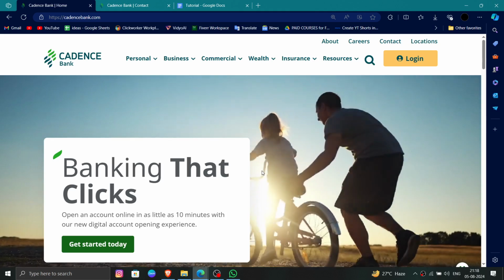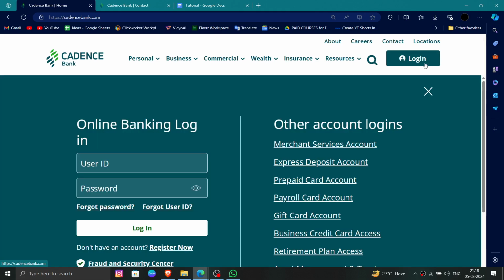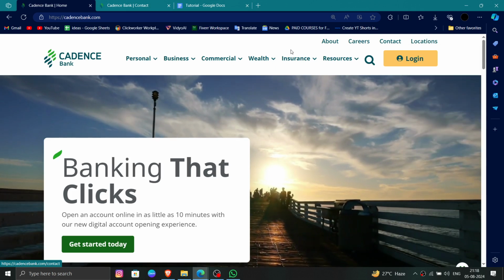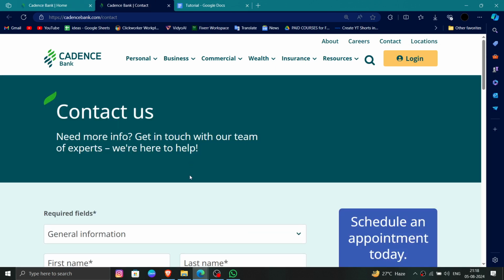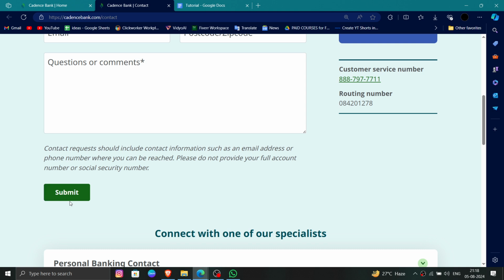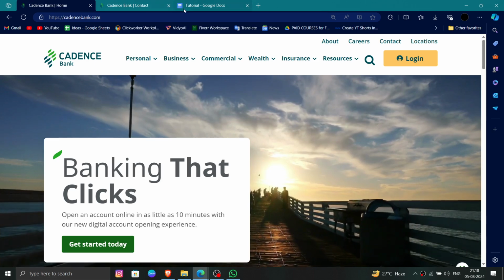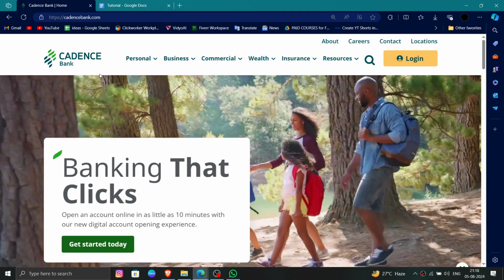✅ How To Uninstall/Delete/Remove Cadence Bank Account (Full Guide)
Need to delete your Cadence Bank account? This video provides a step-by-step guide to help you through the process.

Key Learning Points:
• Steps to delete your Cadence Bank account
• Understanding account closure process
• Tips for managing bank accounts